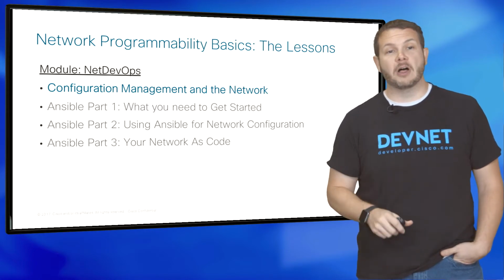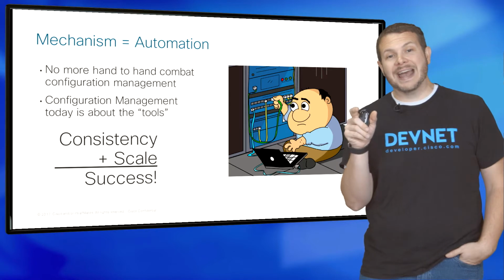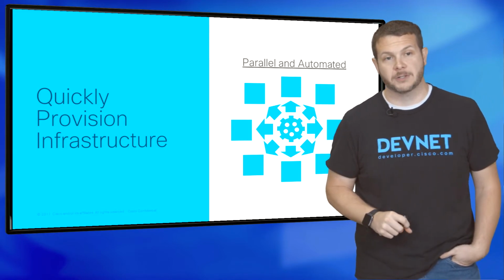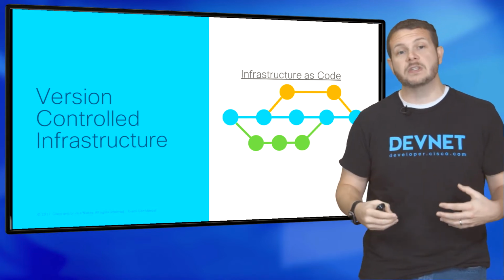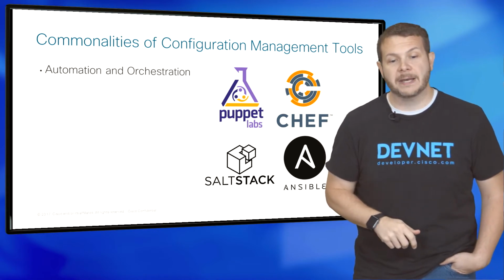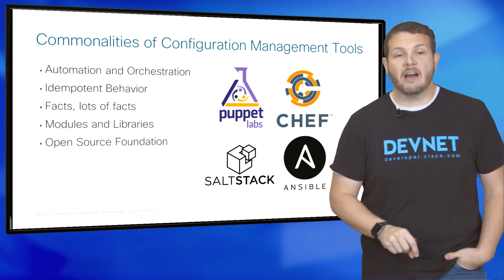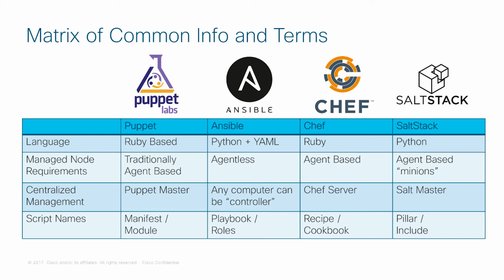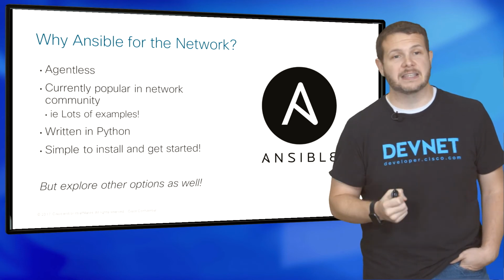NPB 6.1 - Configuration Management and the Network